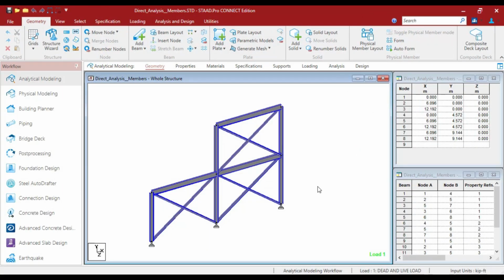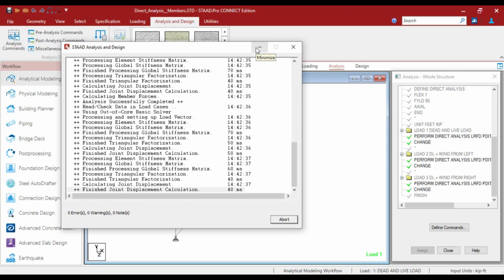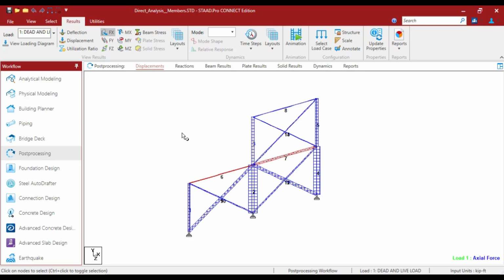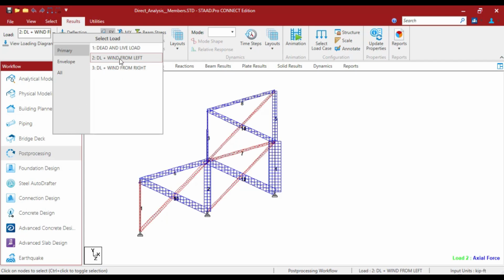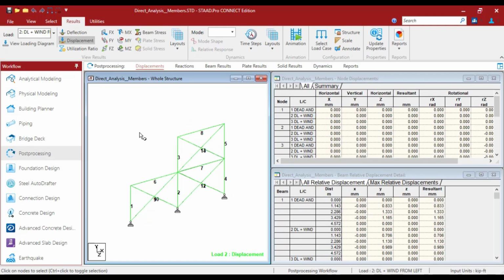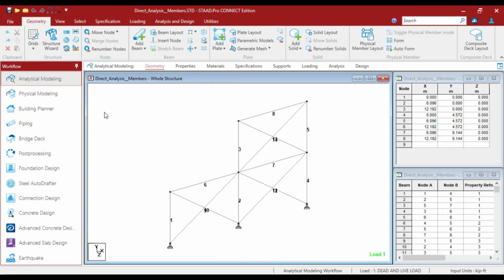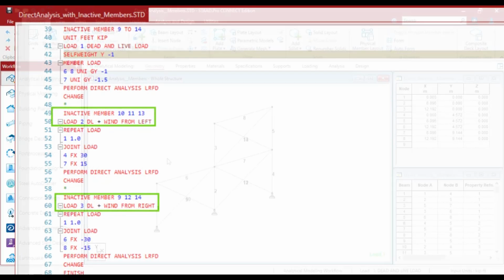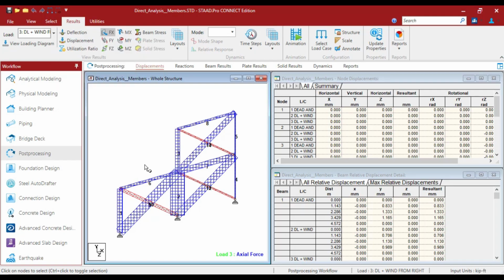INACTIVE MEMBER in Direct Analysis | STAAD.Pro Beginner Tutorial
Struggling with tension-only braces in STAAD.Pro? Learn how to use the INACTIVE MEMBER command with the DIRECT ANALYSIS method to model realistic X-bracing and avoid false compression forces. Perfect for beginners and structural design learners!